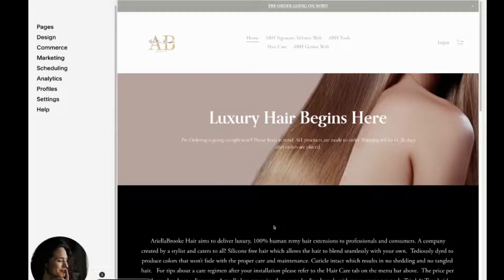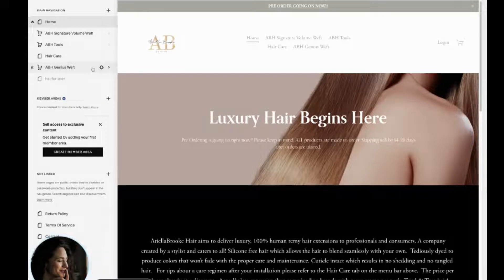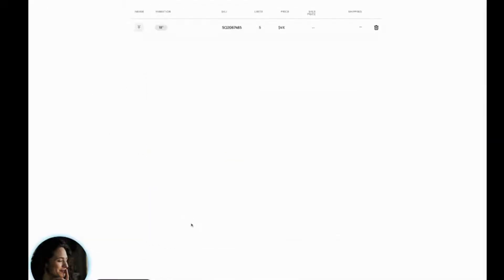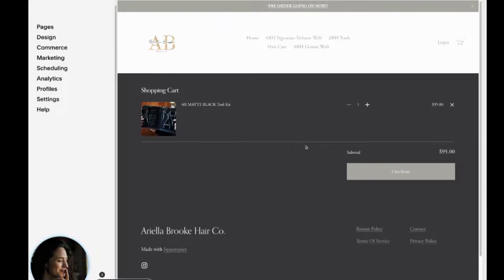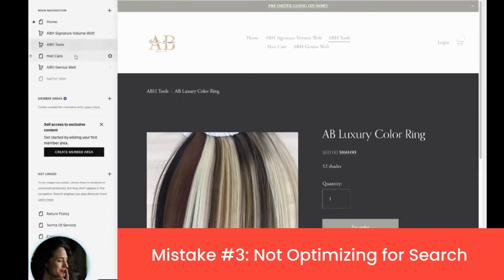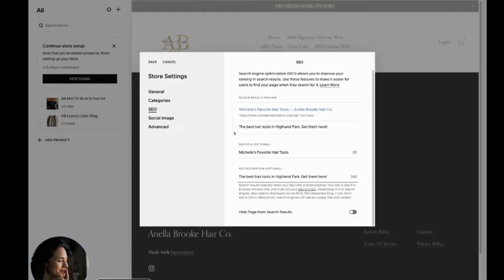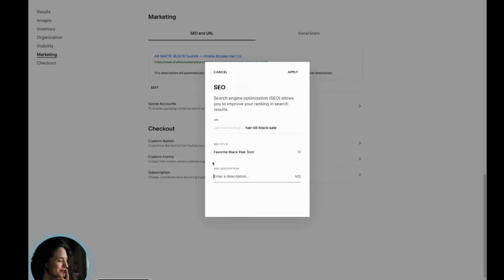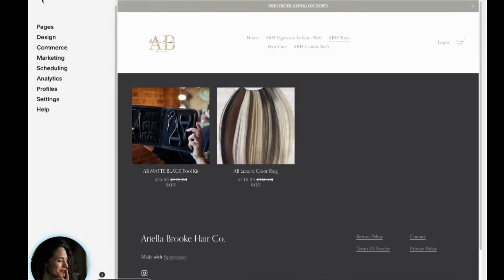New to Squarespace? Here’s 3 Common Mistakes when Setting up A Commerce Store (and how to fix them)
Fixing these common mistakes will drastically improve your Squarespace Store.

1. Not categorizing your products
2. Not enabling express checkout (especially for single or high priced products)
3. Not optimizing for search